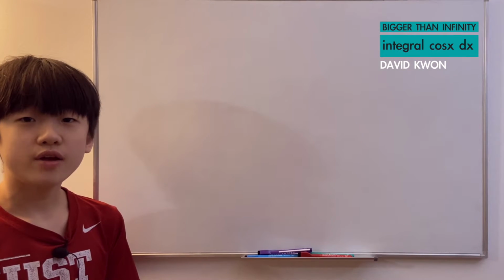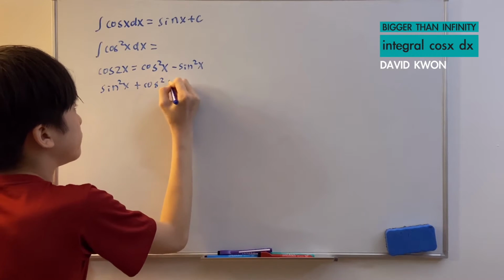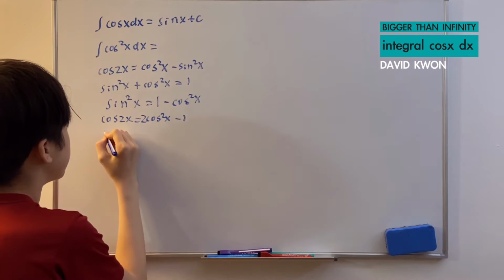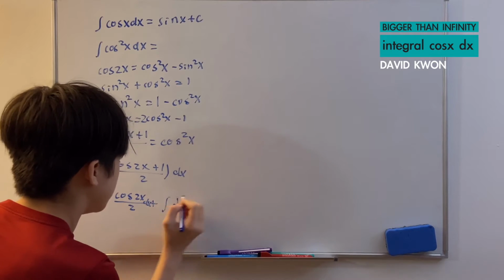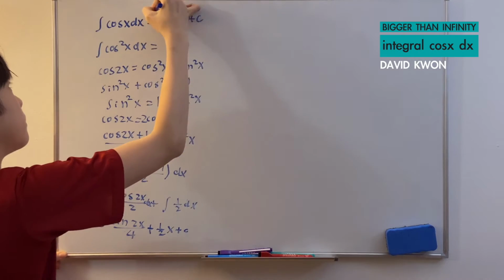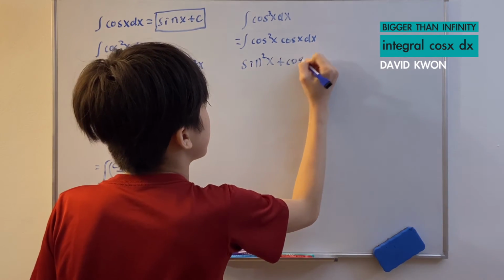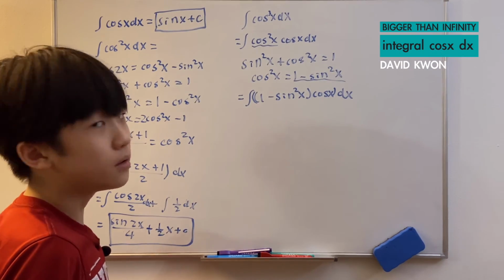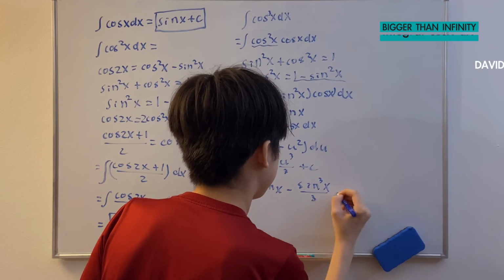integral cosx dx integral cos^2x dx integral cos^3x dx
integral cosx dx integral cos^2x dx integral cos^3x dx Trigonometric Integral integralcosxdx integralcos^2xdx integralcos^3xdx Integration by parts U Substitution Trigonometric substitution Partial fractions Integral table Numerical approximation Computer algebra system